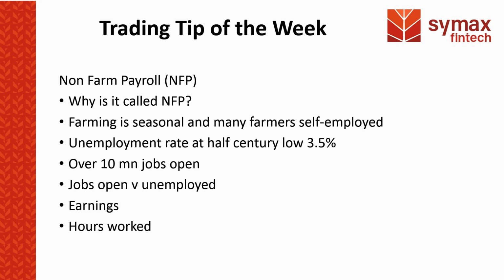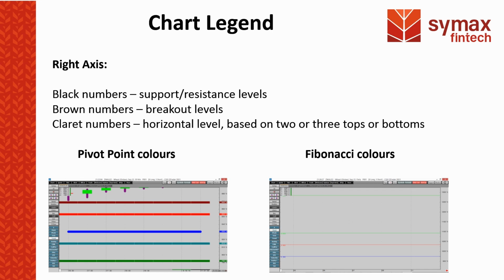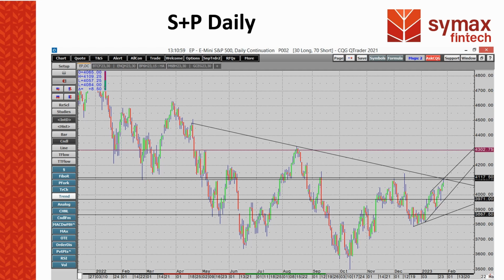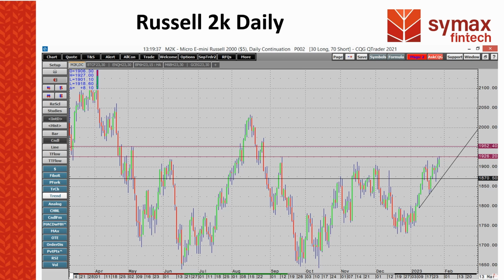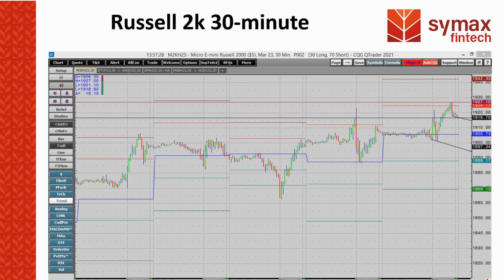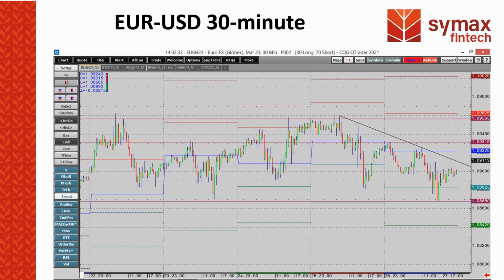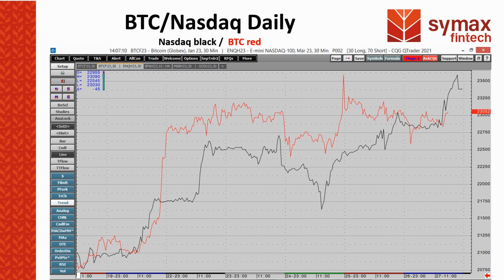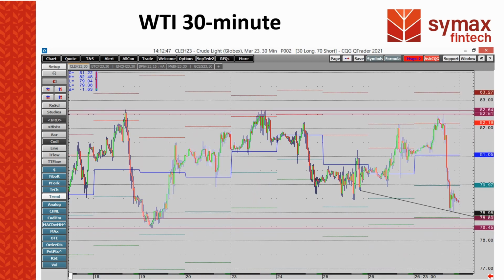Symax Fintech Weekly Insights 30 Jan 2023 Part 2.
Each Sunday our Senior director for trading and trader education will be providing insight into highlights of last week and insight into this coming week.
We cover macro outlook, data due out, plenty of technical analysis and the odd trading tip.